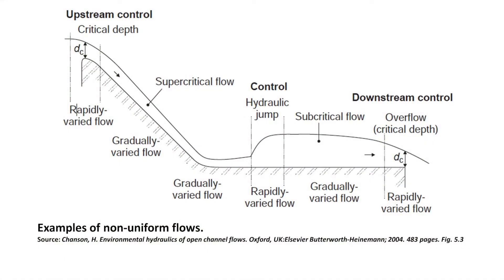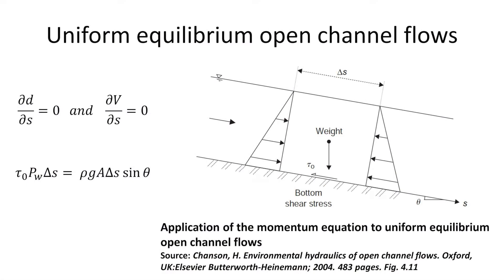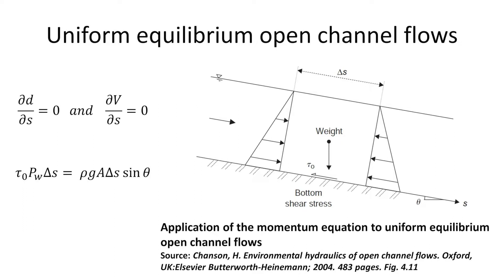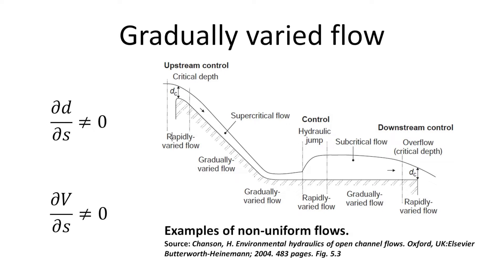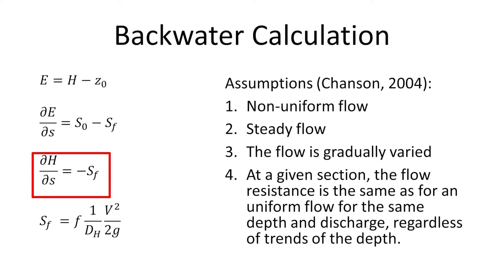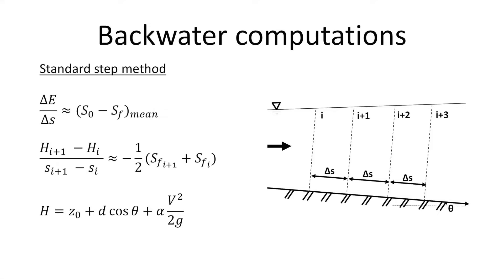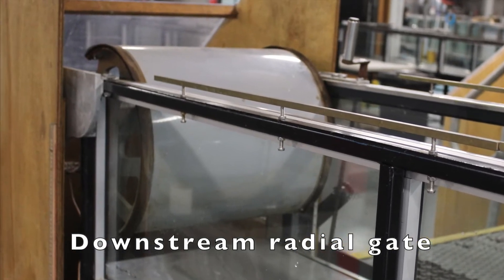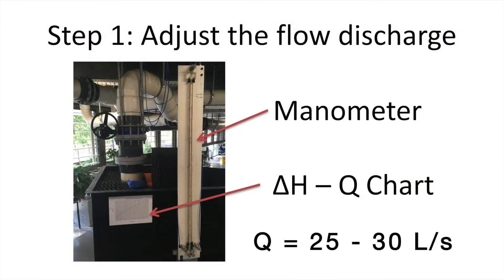Backwater in Long Channel Laboratory Practical at the University of Queensland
The purpose of this practical is to demonstrate the effect of open channel control features on gradually-varied flows, and to quantify friction and backwater effects that occur differently in "steep" and "mild"-sloped waterways carrying steady flows. The practical procedure includes observations, modelling, prediction (numerical modelling) and evaluation.

This practical is part of a collection of four laboratory practicals [1]. The collection and each work are an University of Queensland publication. Each practical was allocated an unique identifier [2] at the University of Queensland institutional open access repository UQeSpace { Each work is available to users through UQeSpace pursuant to a Creative Commons Attribution-NonCommercial CC BY 4.0 License.
[1] CHANSON, H. (2020). "Hydraulics of open channel flow: practical experiments at the University of Queensland, Australia." Generic Document, The University of Queensland, School of Civil Engineering, Brisbane, Australia (ISBN 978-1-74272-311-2).
[2] LI, Y., LANCASTER, O., and CHANSON, H. (2020). "Backwater in a Long Channel." Generic Document, The University of Queensland, School of Civil Engineering, Brisbane, Australia (ISBN 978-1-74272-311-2).

Bibliography
CHANSON, H. (2004). "The Hydraulics of Open Channel Flow : An Introduction." Butterworth-Heinemann, Oxford, UK, 2nd edition, 630 pages (ISBN 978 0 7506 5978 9). - Textbook pages 94-108 & 275-288.

CHANSON, H. (1999). "The Hydraulics of Open Channel Flow : An Introduction." Edward Arnold, London, UK, 512 pages (ISBN 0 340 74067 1).
CHANSON, H. (2009). "Development of the Bélanger Equation and Backwater Equation by Jean-Baptiste Bélanger (1828)." Journal of Hydraulic Engineering, ASCE, Vol. 135, No. 3, pp. 159-163 (DOI: 10.1061/(ASCE)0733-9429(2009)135:3(159)) (ISSN 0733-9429).
CHANSON, H. (2011). "Current Knowledge in Tidal bores and their Environmental, Ecological and Cultural Impacts." Environmental Fluid Mechanics, Vol. 11, No. 1, pp. 77-98 (DOI: 10.1007/s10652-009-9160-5) (ISSN 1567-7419 [Print] 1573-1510 [Online]).
CHANSON, H. (2011). "Tidal Bores, Aegir, Eagre, Mascaret, Pororoca: Theory and Observations." World Scientific, Singapore, 220 pages (ISBN 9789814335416).
NHK Japan Broadcasting Corp (1989). "Pororoca : the backward flow of the Amazon." Videocassette VHS colour, NHK, Japan, 29 minutes.
TOOMBES, L., and CHANSON, H. (2011). "Numerical Limitations of Hydraulic Models." Proc. 34th IAHR World Congress, Brisbane, Australia, 26 June-1 July, Engineers Australia Publication, Eric VALENTINE, Colin APELT, James BALL, Hubert CHANSON, Ron COX, Rob ETTEMA, George KUCZERA, Martin LAMBERT, Bruce MELVILLE and Jane SARGISON Editors, pp. 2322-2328 (ISBN 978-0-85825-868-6).